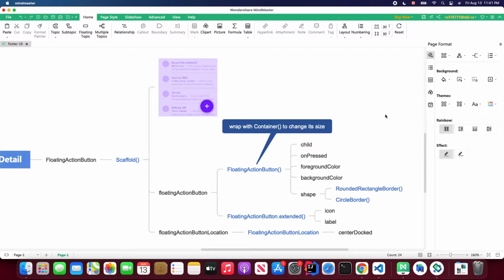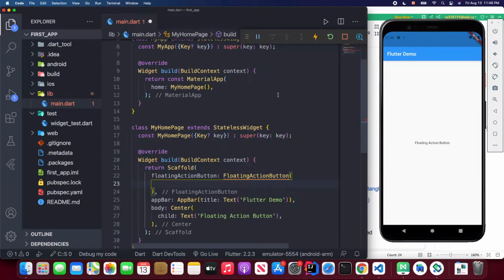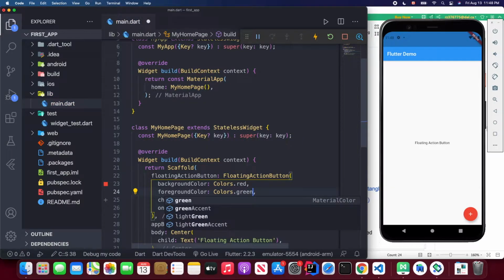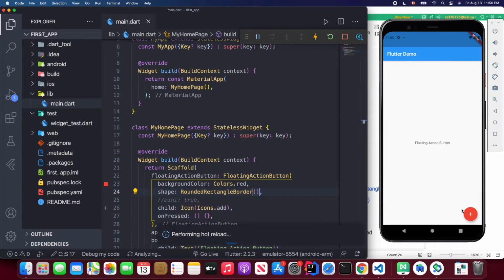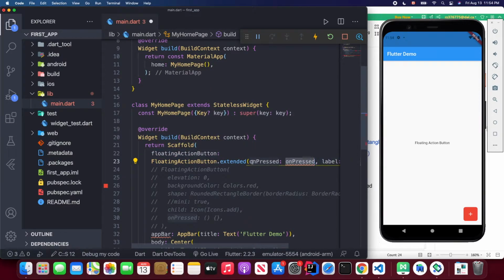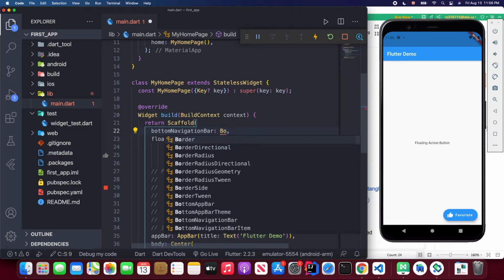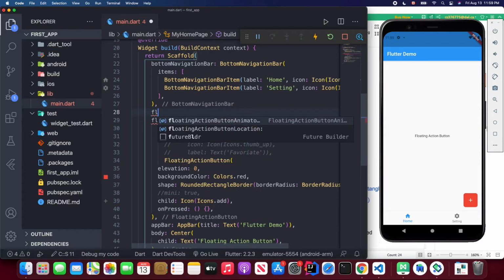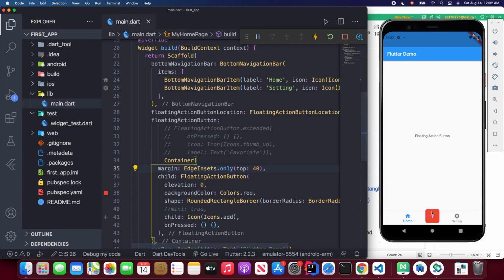Flutter Tutorial for Beginners #19 FloatingActionButton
Welcome to my Flutter tutorial series. In this series, you will learn how to use the FloatingActionButton in the Flutter, you would also learn how to custom the floating action button as well as how to position it in the bottom navigation bar.